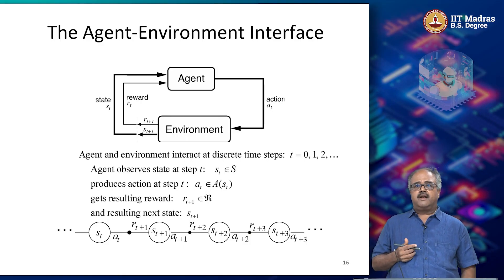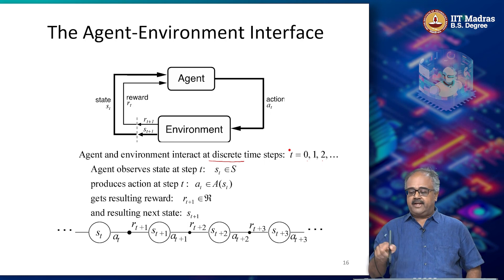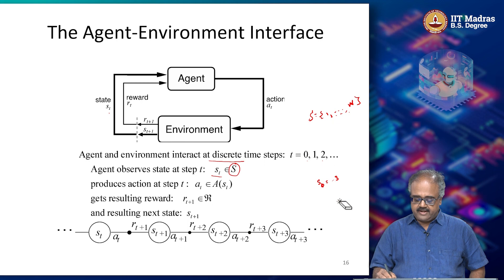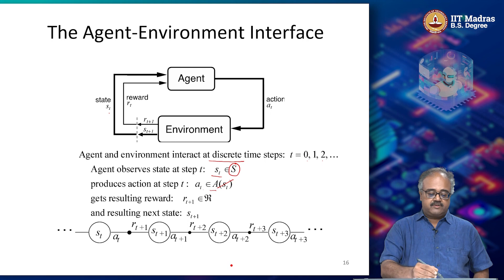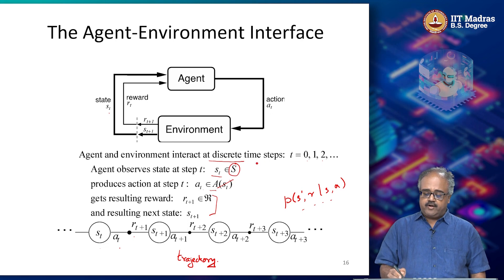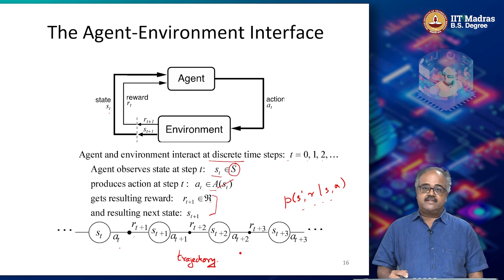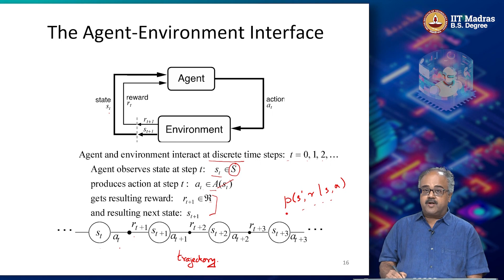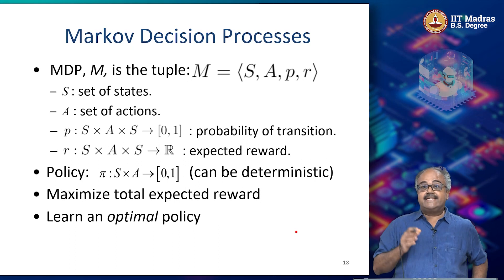Markov Decision Process (MDP)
(1) Agent Environment Interface
(2) Formalising notions of state, action, reward
(3) Transition probabilities and Expected reward
(4) Markov Property
(5) Markov Decision Process
(6) Policy